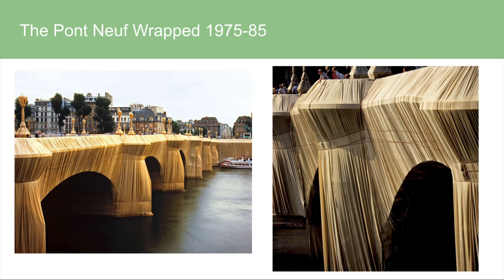Christo and Jeanne-Claude Powerpoint by Karen Tinoco